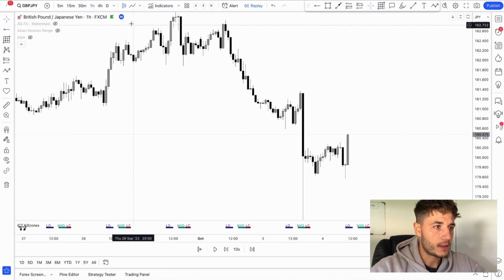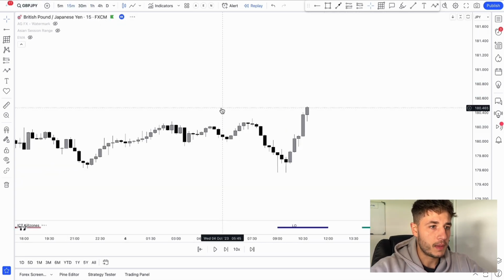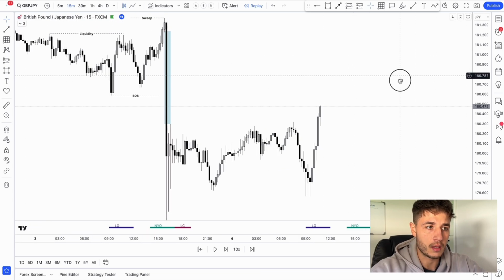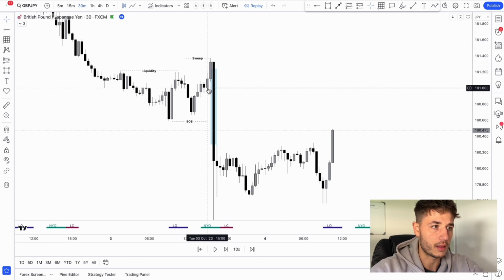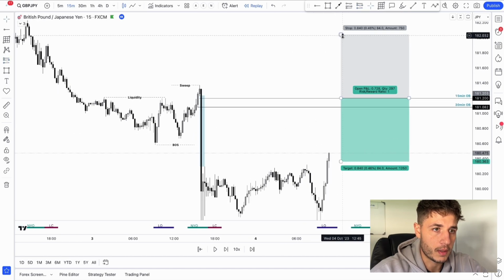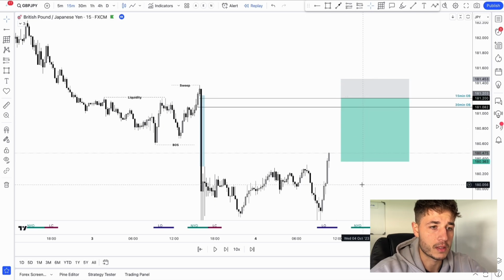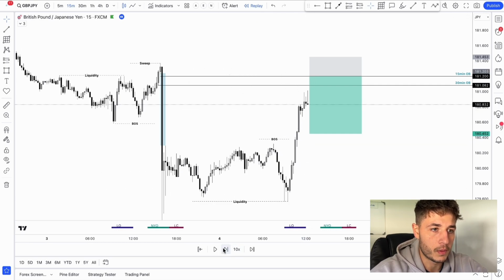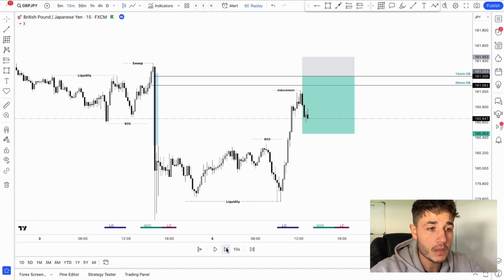HOW I MADE 3% PROFIT TRADING GBPJPY